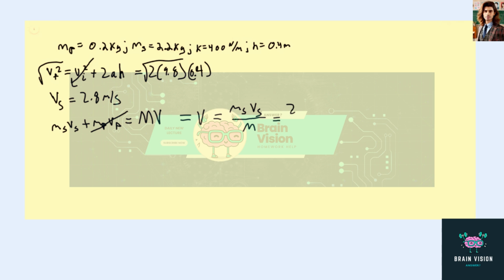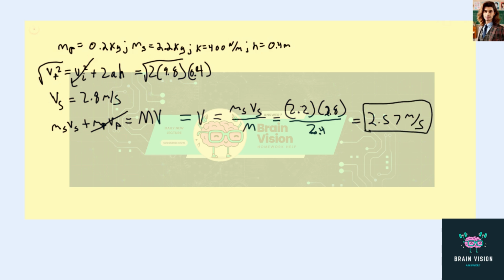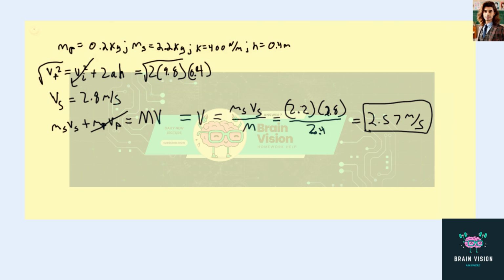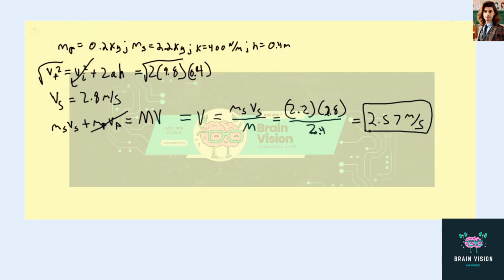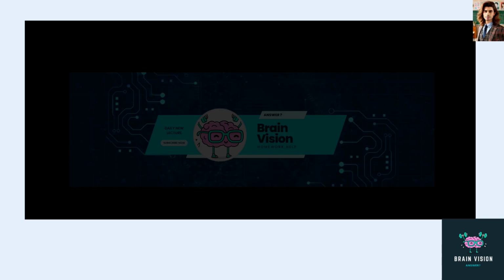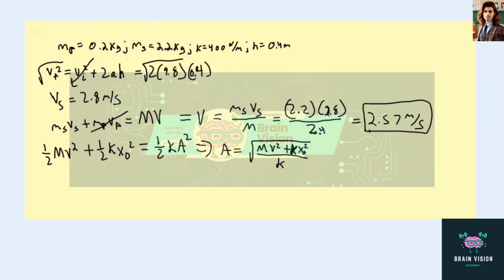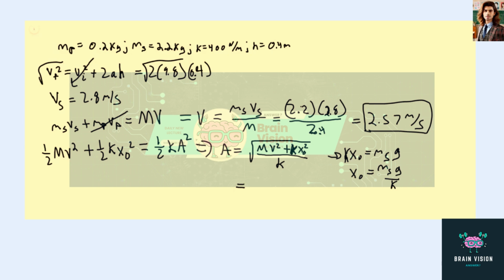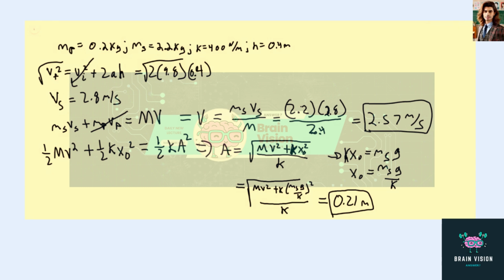A spring of negligible mass and force constant 400 Nm is hung vertically, and a 0 200 kg pan is susp